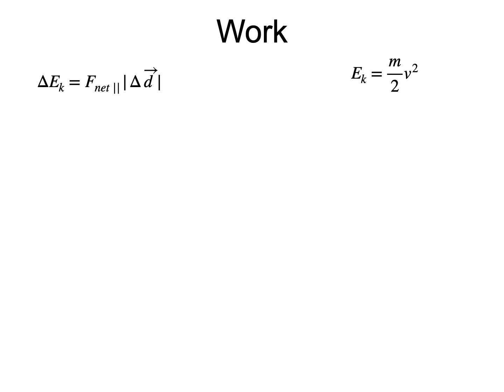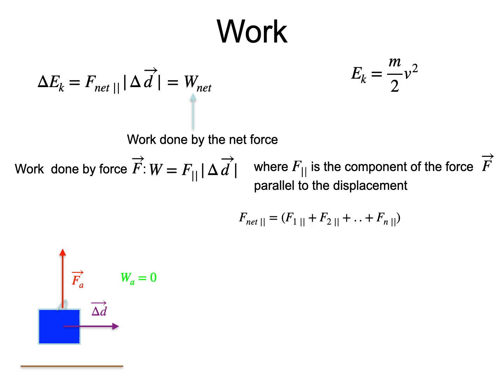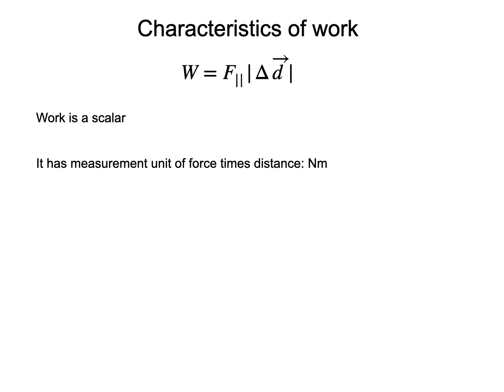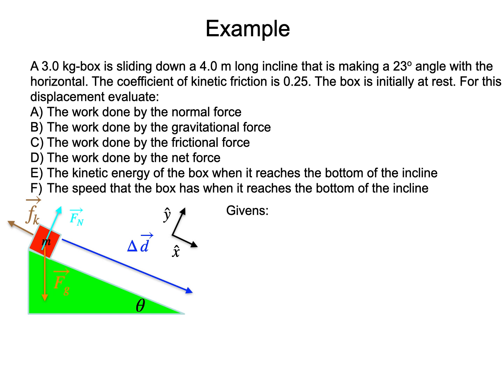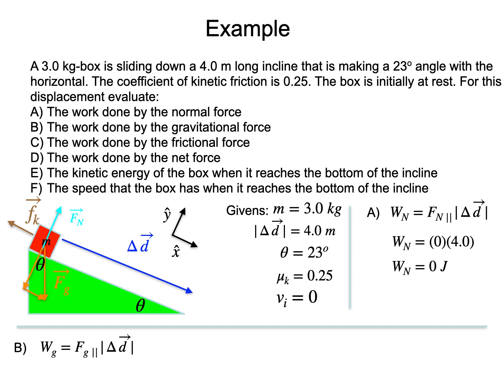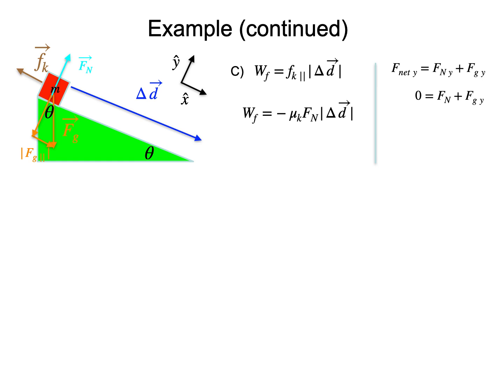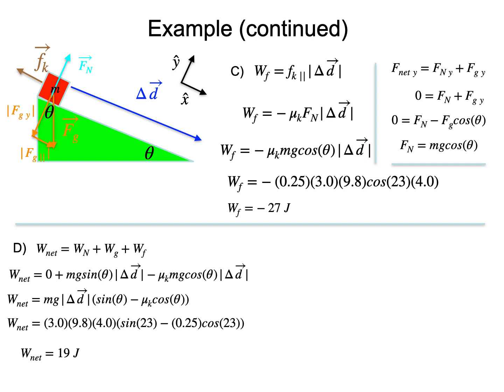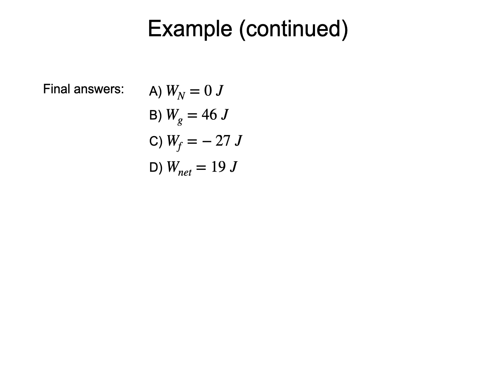Physics 11 SPH3U 23-Work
This lecture is about the definition of work in physics and its relationship with the change in kinetic energy of an object